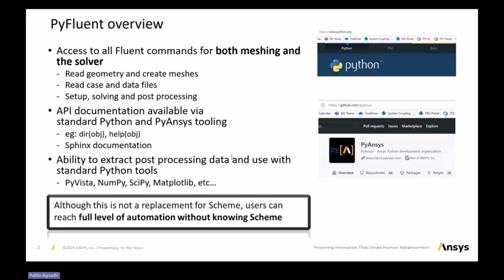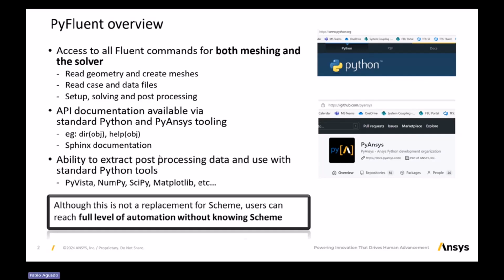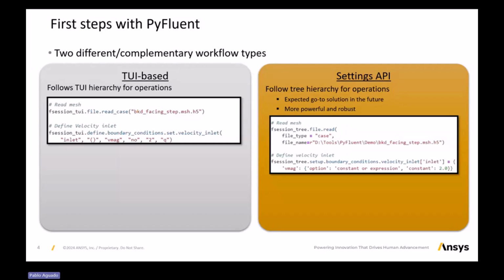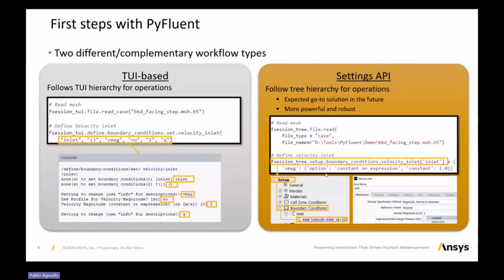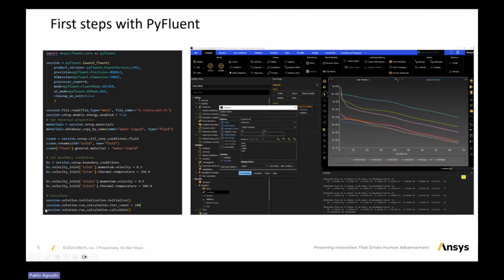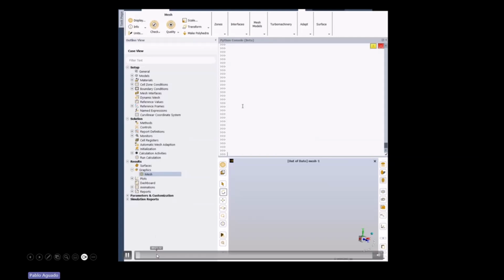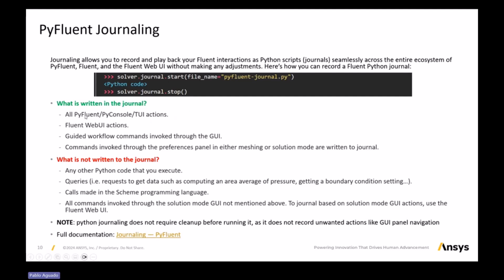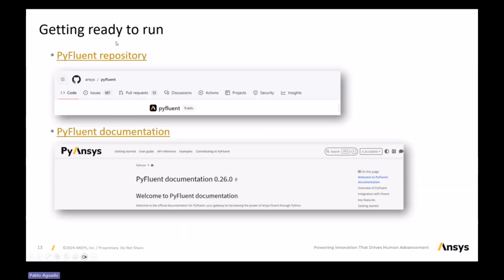PyAnsys Training: Overview of PyFluent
An overview of Ansys PyFluent provided by our very own subject matter experts, from Ansys' Q42024 EMEA PyAnsys training sessions.